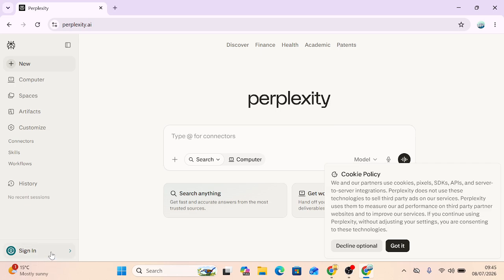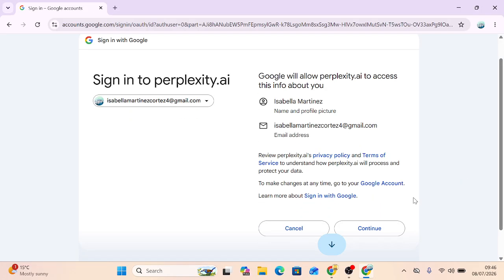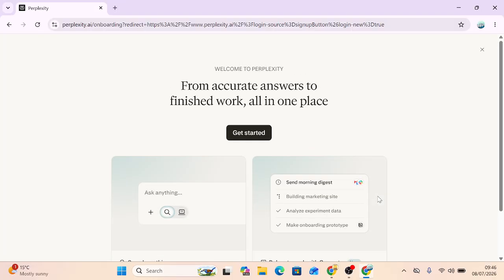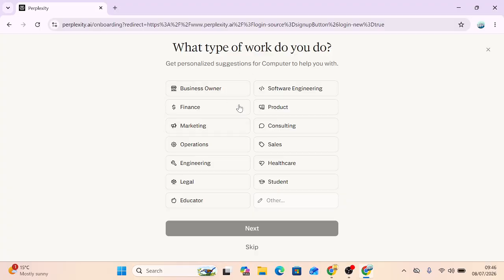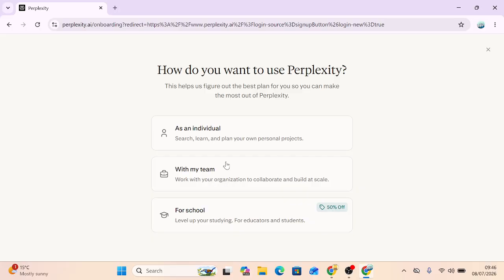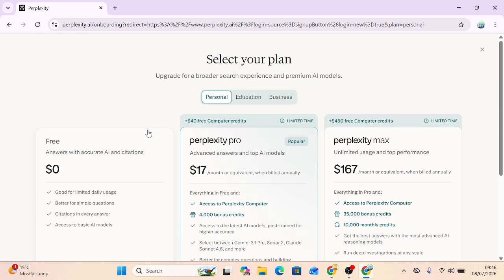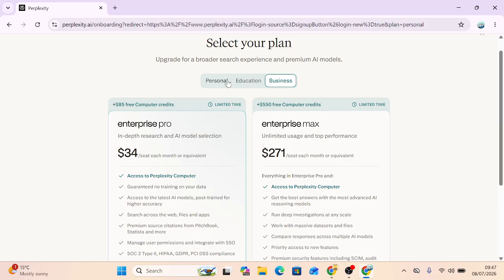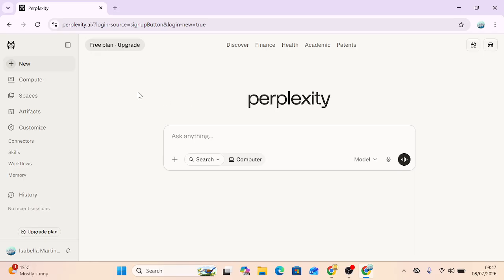How To Create Perplexity AI Account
Learn how to create a Perplexity AI account in this step-by-step tutorial. Whether you're new to Perplexity AI or just getting started with AI-powered search and research, this guide will walk you through the entire sign-up process so you can begin using Perplexity AI in just a few minutes.

Cell Phone Tripod Adapter